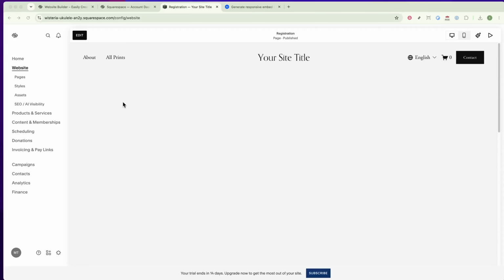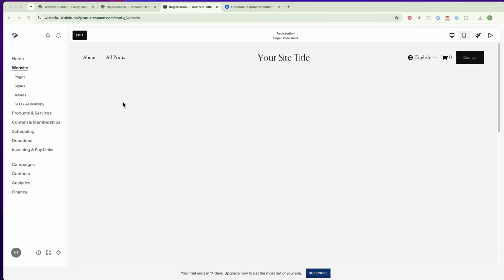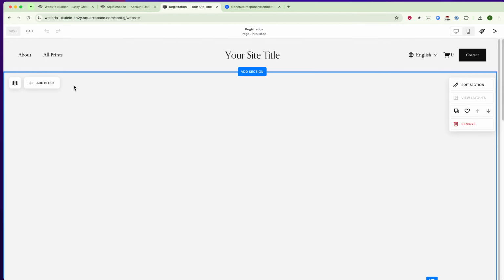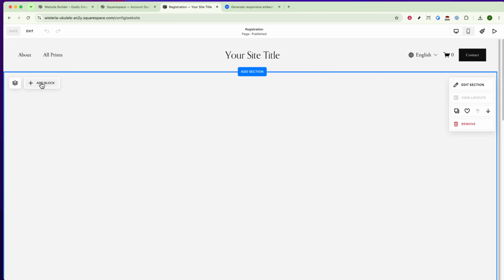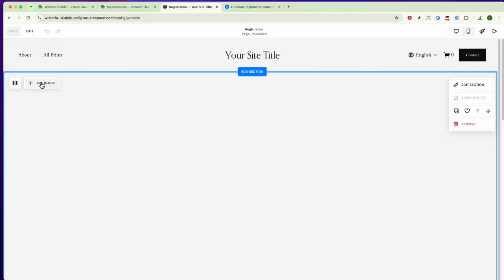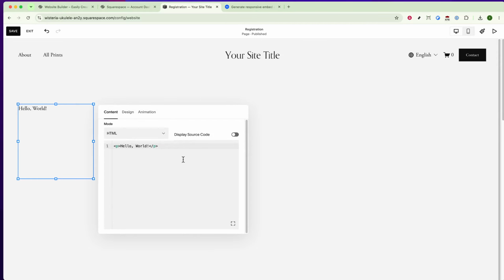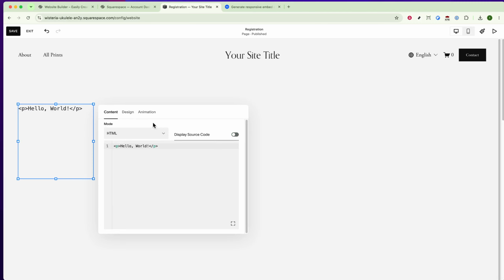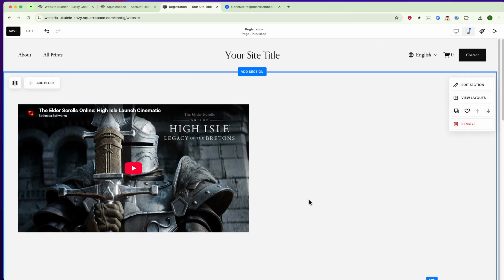How to Use the Code Block in Squarespace (Step-By-Step) [2026 guide]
00:00 Introduction
00:21 Accessing the Dashboard
00:41 Adding a New Section
01:22 Inserting a Code Block
01:46 Embedding a YouTube Video
02:29 Saving and Publishing Changes
02:48 Conclusion and Tips